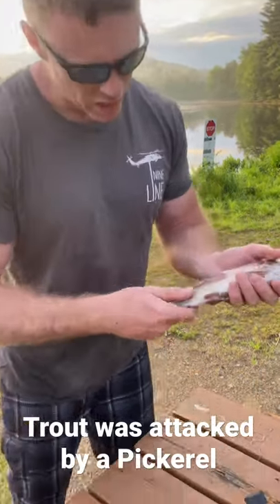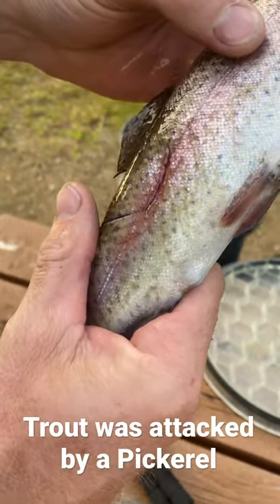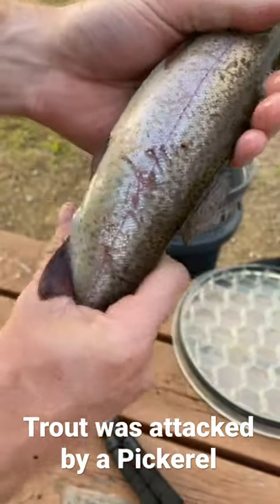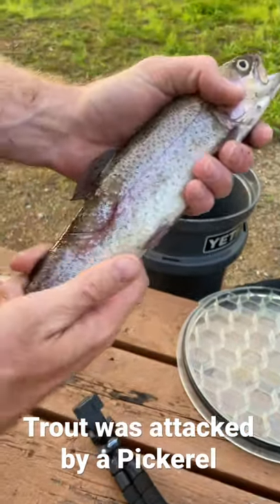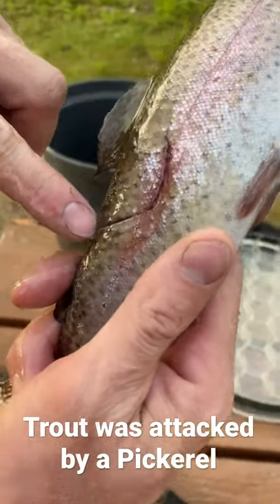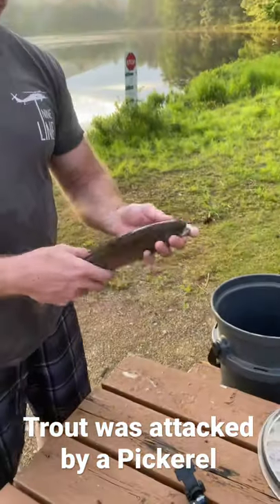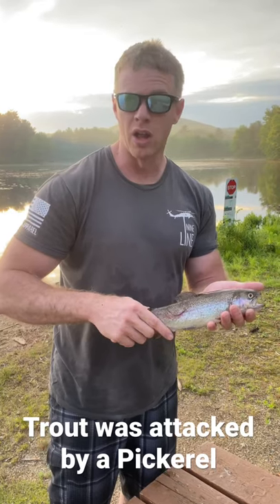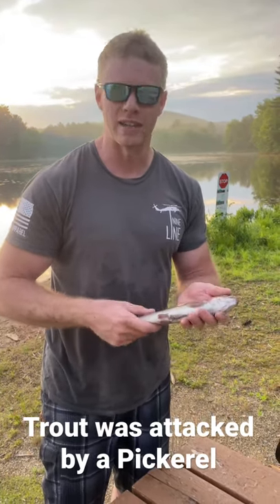TROUT WAS ATTACKED BY A PICKEREL!!!!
BIG RAINBOW TROUT WAS ATTACKED BY A PICKEREL!